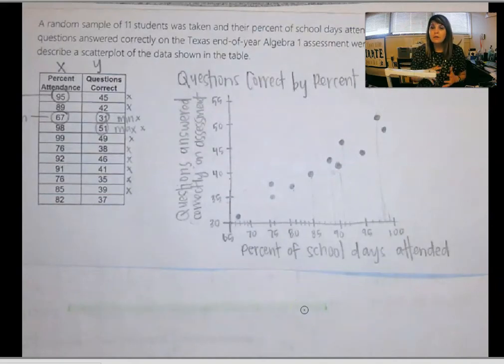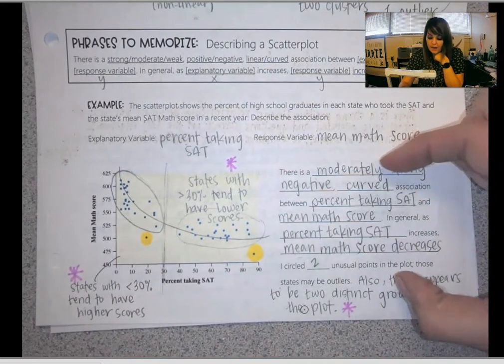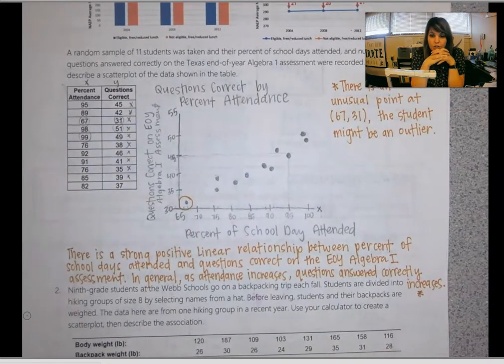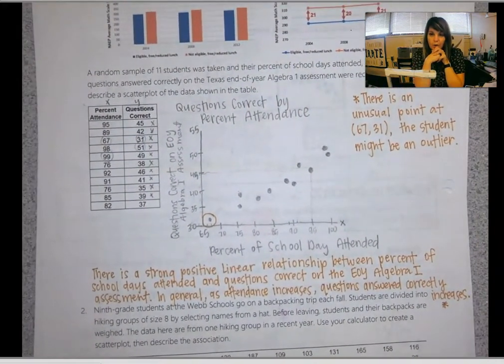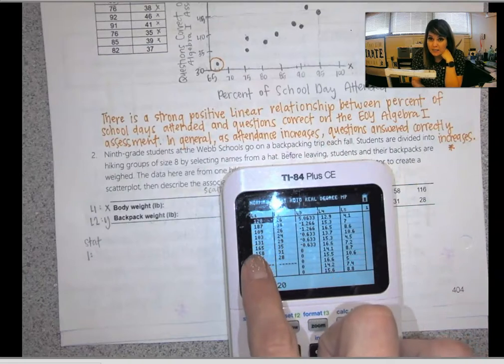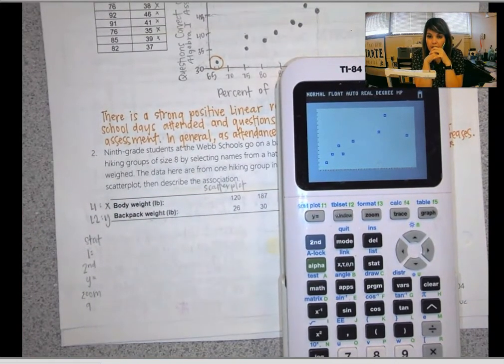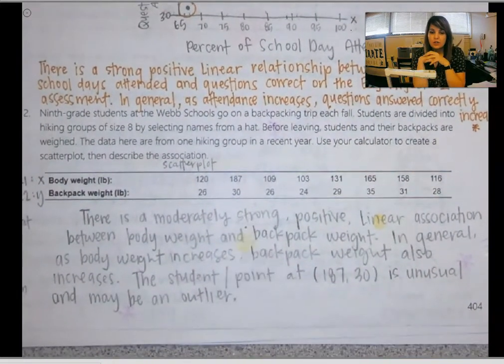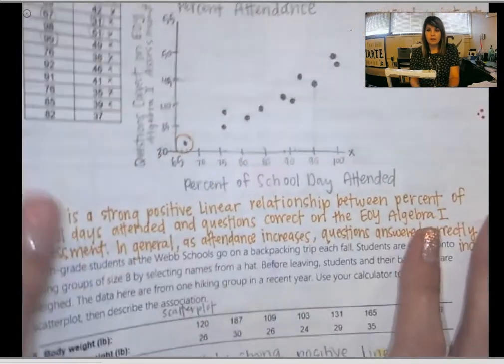Scatterplot with Calculator